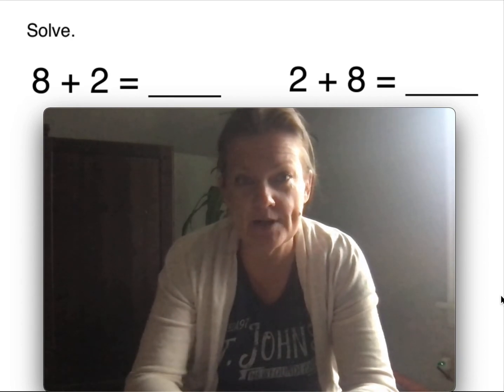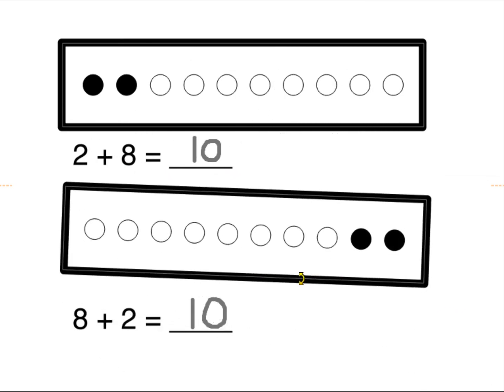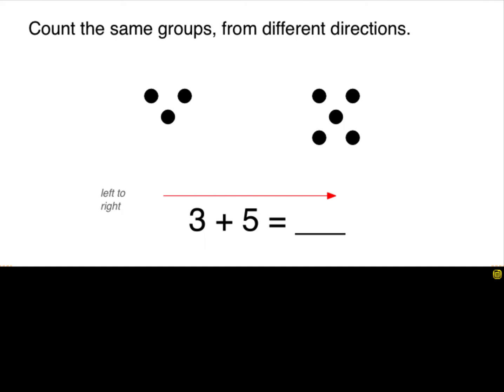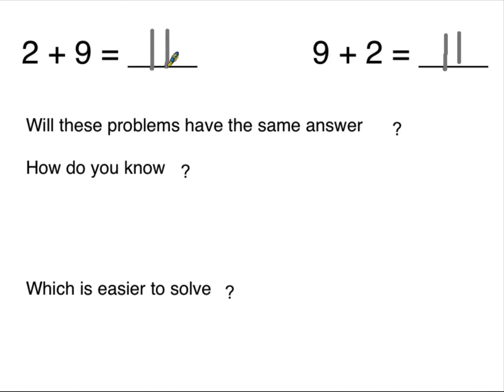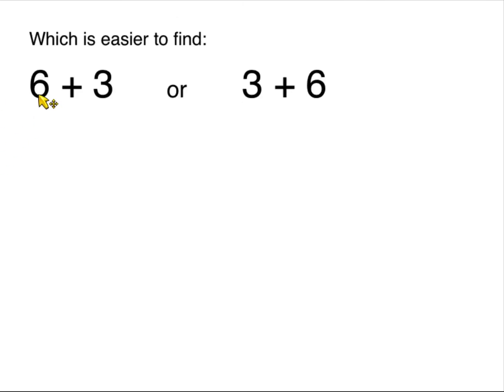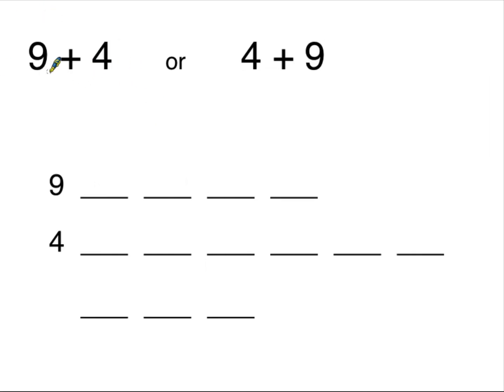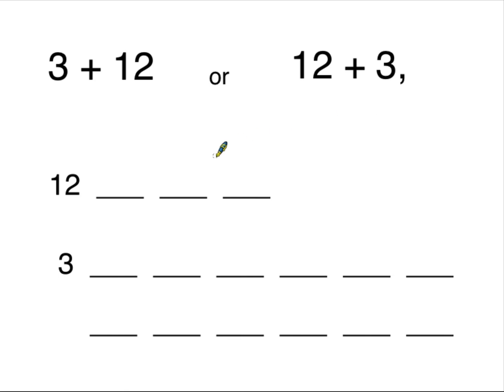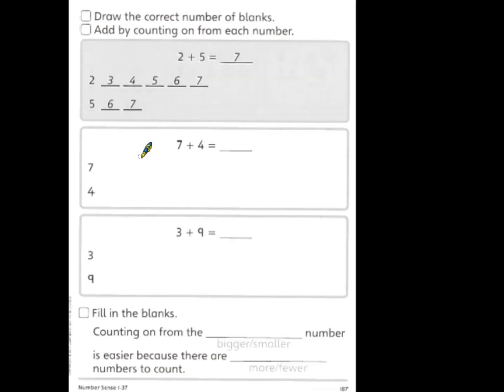Math NS 1 37 counting on from each number